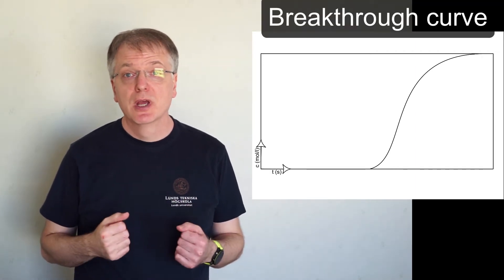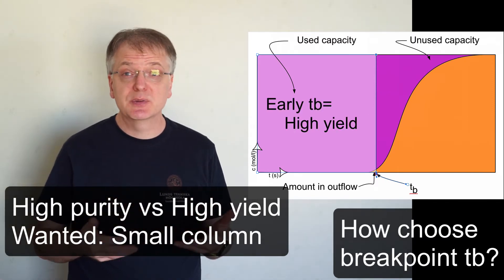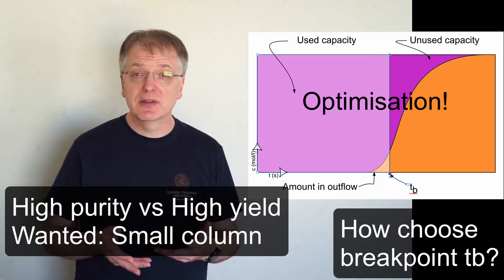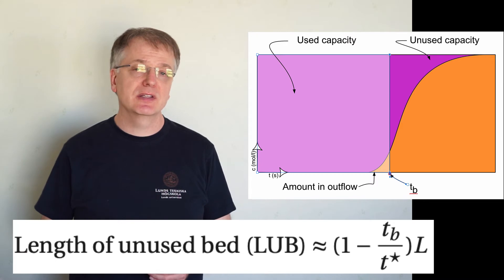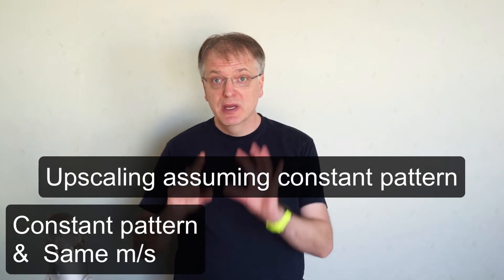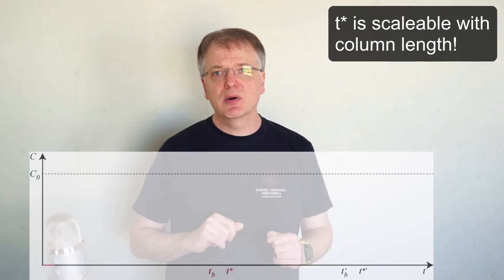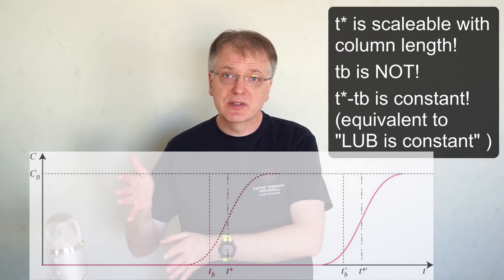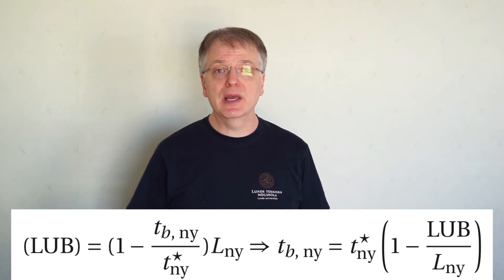Choosing breakpoint & upscaling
A few words on how to choose breakpoint in  batch column adsorption and how to scale up small scale experiments to large scale equipment assuming constant patter